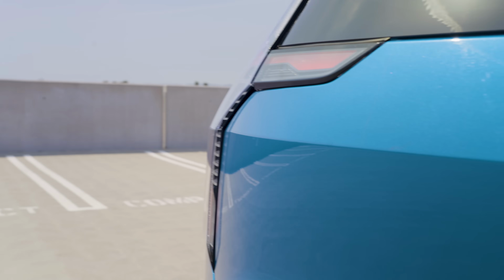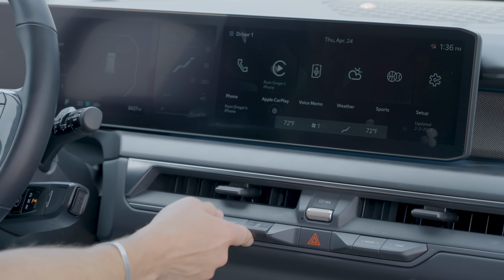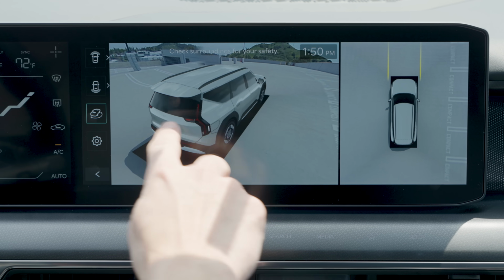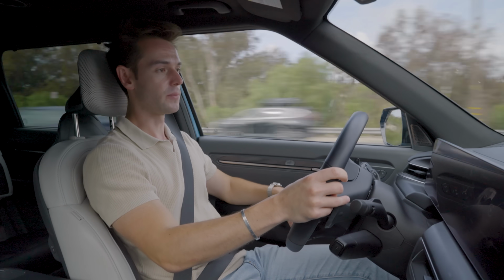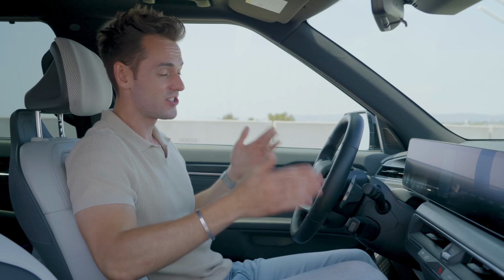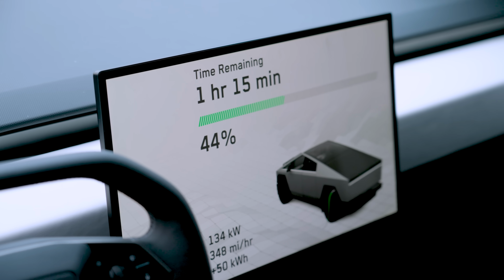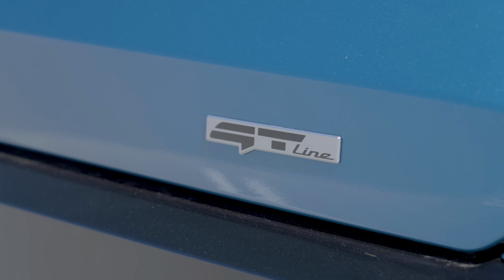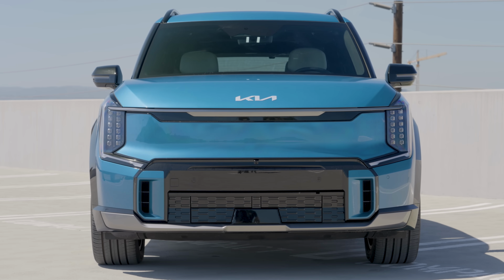Owning the Kia EV9: Still the Best Electric SUV? | One-Year Road Test and Review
We spent an entire year living with the 2024 Kia EV9 GT-Line, using it as a daily driver, road tripper and family hauler. Now it’s time to tell you everything — the wins, the pain points, and whether it still deserves our highest honor: Edmunds Top Rated Best of the Best.
From interior comfort and charging speeds to tech quirks and depreciation, this long-term review dives deep into what it’s actually like to own one of the most important 3-row electric SUVs on the market.

 ✅ Real-world charging & range
 ✅ Ownership quirks that surfaced after 8,500 miles
 ✅ Reliability, resale value and maintenance costs

Whether you're shopping for a family EV or just curious how the EV9 stacks up a year later — we've got you.

💬 Got questions about the EV9? Or want to see it compared with the Volvo EX90, VW ID. Buzz, or Tesla Model X? Drop a comment — we read and reply to as many as we can!

📌 Chapters
 00:00 – Intro & Why the EV9 Mattered
 00:52 – What We Loved After a Year
 03:30 – The EV9’s Driving Experience
 04:52 – What Didn’t Hold Up
 07:20 – Charging, Range & Road Trips
 08:21 – Reliability & Maintenance
 09:05 – Is the EV9 Worth $75K?
 10:18 – Edmunds' Take